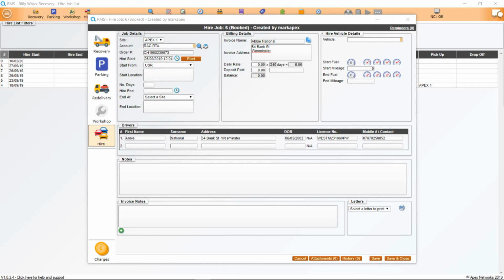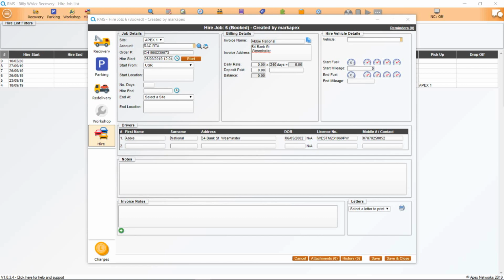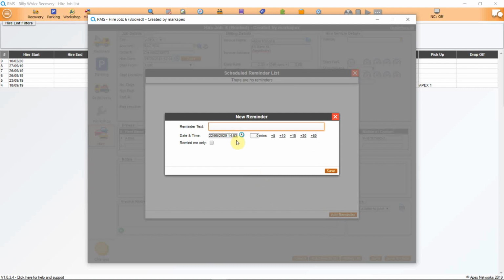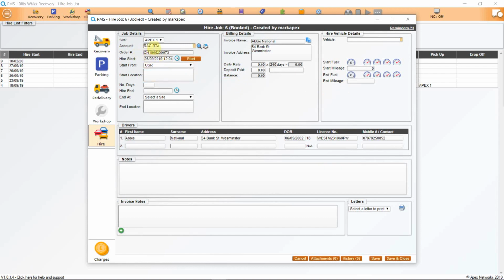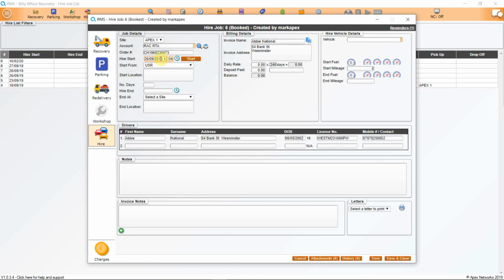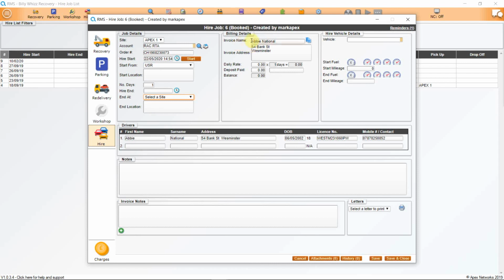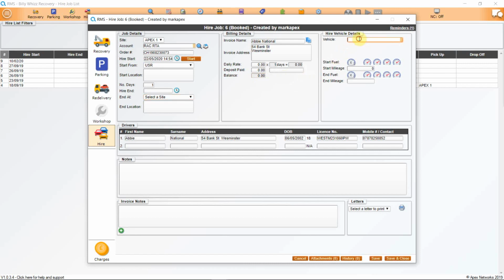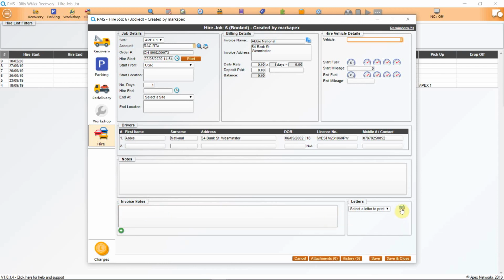20. Recovery: Hire Job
This is a short video showing you around a Hire Job within the Apex Networks software